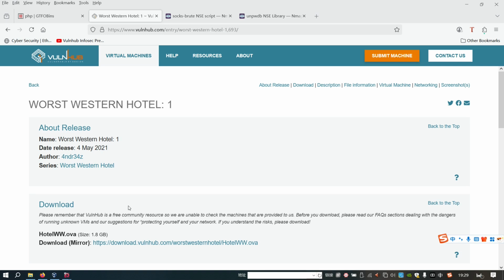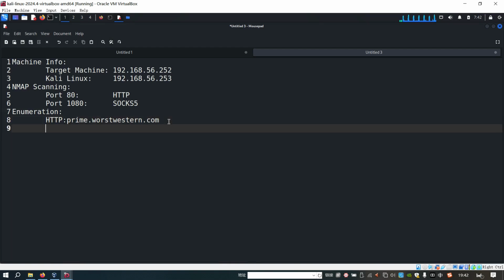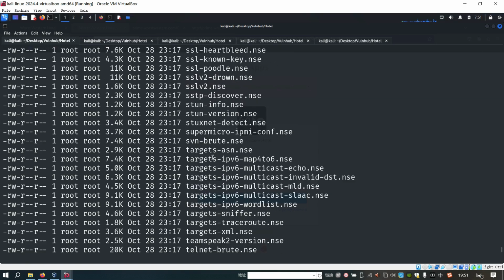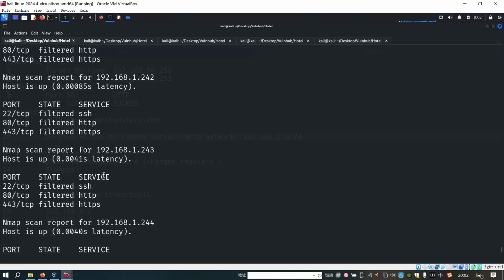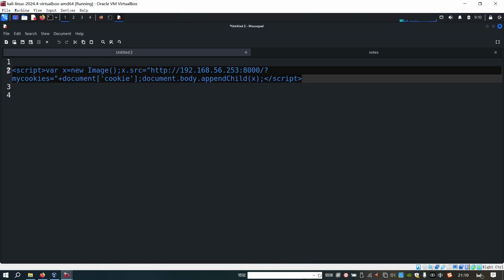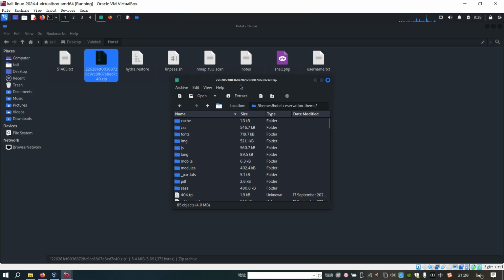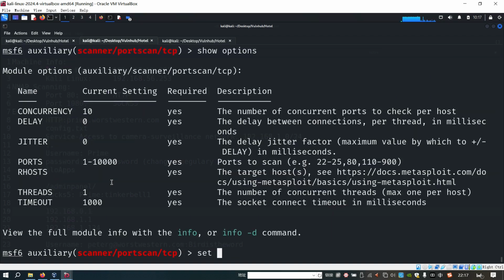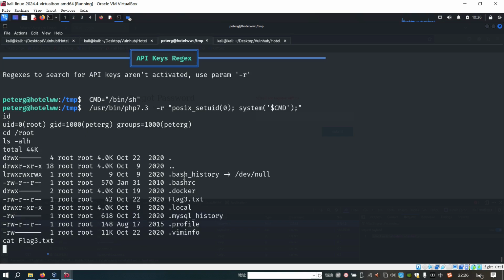Cyber Security | Vulnhub | Worst Western Hotel | Cracking SOCKS5, Proxychains, XSS Exploit, SQLi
This is one of the most fascinating Vulnhub machines I’ve tackled recently! In this walkthrough, I demonstrate a complete attack chain involving multiple techniques, from SOCKS5 cracking to privilege escalation. Here’s what I cover step by step:

1️⃣ Cracking SOCKS5 Authentication: Hydra didn’t work well for me, so I used Nmap scripts to get it done.
2️⃣ ProxyChains Issue: While setting up ProxyChains for Nmap scanning, I encountered a strange issue where traffic didn’t route through SOCKS5. I share my troubleshooting process in case you face the same problem.
3️⃣ XSS Exploit for Cookie Theft: Using a Cross-Site Scripting (XSS) vulnerability, I extract the admin’s session cookie to gain access.
4️⃣ Finding Hidden Credentials: Inside the admin panel, I discover an image containing login credentials for another admin dashboard.
5️⃣ Web Shell Upload: I demonstrate how to upload a web shell to gain command execution on the target.
6️⃣ Pivoting to Another IP Address: I identify another application vulnerable to SQL injection.
7️⃣ SQL Injection with ProxyChains: Using sqlmap through ProxyChains, I successfully dump data from the database.
8️⃣ Privilege Escalation: Finally, I leverage PHP capabilities to escalate privileges and fully compromise the system.

💻 Tools used: Nmap, ProxyChains, Hydra, SQLMap, Web Shell, PHP Capabilities
🎯 Goal: Fully compromise the machine by chaining multiple attack vectors
🔒 Ethical hacking only—always use these techniques responsibly!

Machine Info:
    ~ Pentesting Lab Exercises Series - Vulnhub
    ~ Virtual Machine Name: Worst Western Hotel: 1